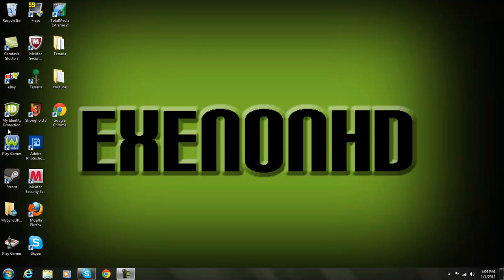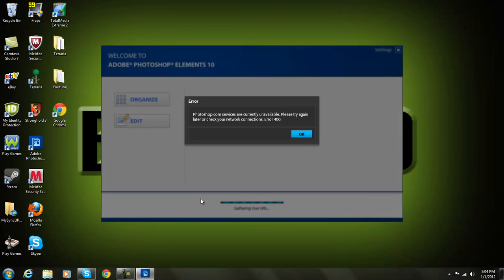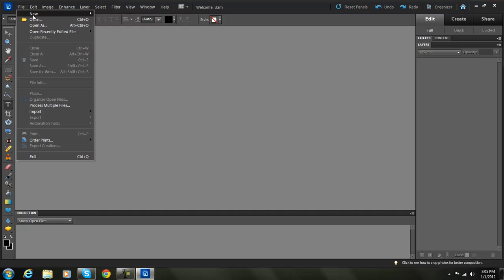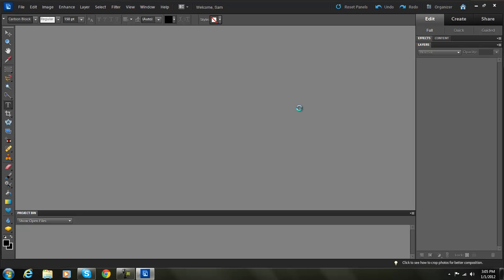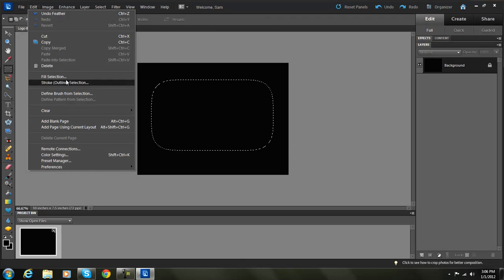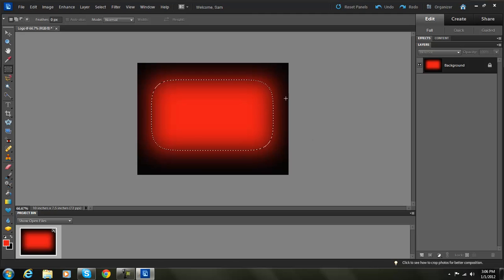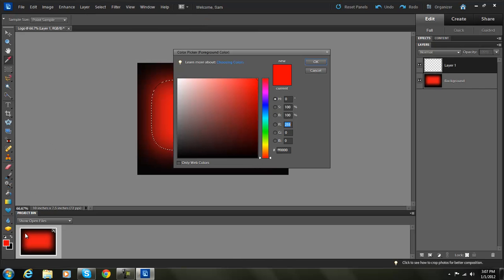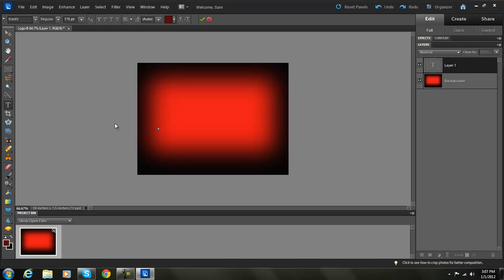How To Make A Logo In Adobe Photoshop Elements 10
my first photoshop tutorial